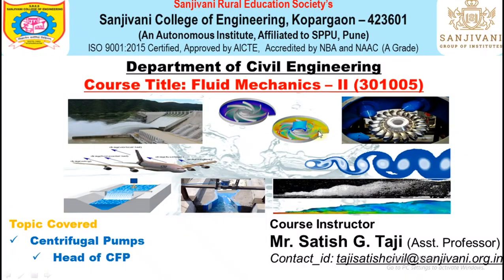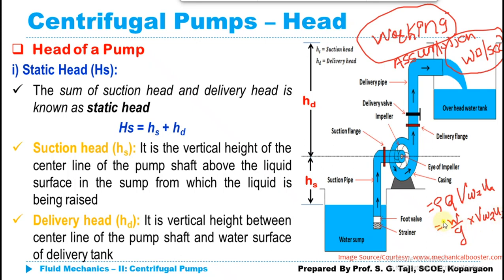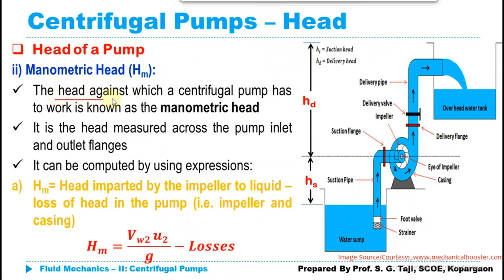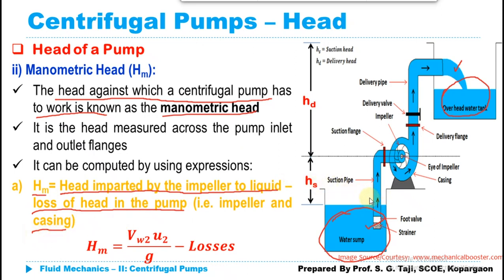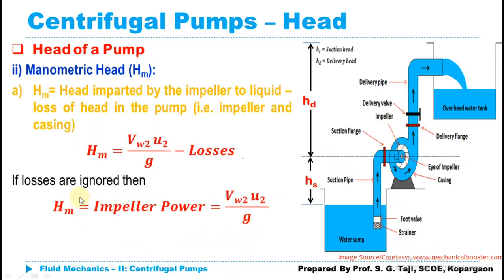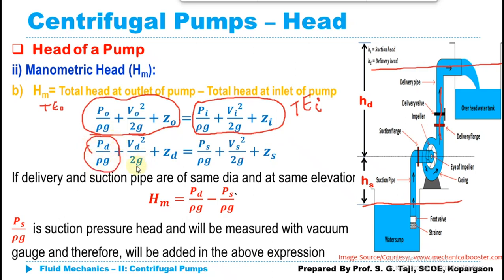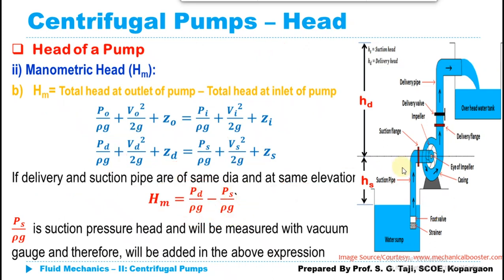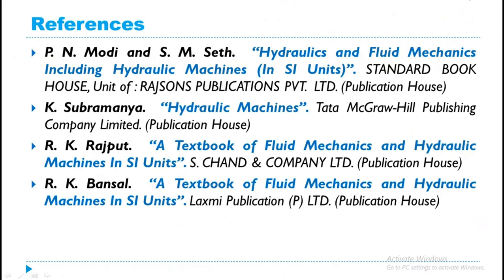Different Heads of the Pump | Centrifugal Pumps | Hydraulics and Fluid Mechanics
This lecture discusses the various heads of pumps (manometric head, suction head, delivery head, static head, etc.).

A Centrifugal pump is a hydraulic machine which converts mechanical energy into hydraulic energy by the use of centrifugal force acting on the fluid.
These are the most popular and commonly used type of pumps for the transfer of fluids from a low level to a high level.
It is used in places like agriculture, municipal (water and wastewater plants), industry, power plants, etc.
A centrifugal pump works on the principle of forced vortex flow which states that when a certain mass of fluid is rotated by an external source of energy, it is thrown away from the central axis of rotation and a centrifugal head is impressed which enables it to rise to a higher level.
It is a centrifugal force acting on the fluid that makes it flow within the casing.
hence, such pumps are known as centrifugal pumps.

(This playlist of Centrifugal Pumps covers the following topics: General classification of pumps, Centrifugal pumps- Classification, theory working, Selection of pumps, Centrifugal head, Work done by impeller, Heads and efficiencies, minimum starting speed, Cavitation in centrifugal pumps).